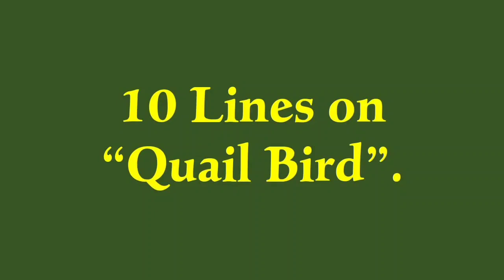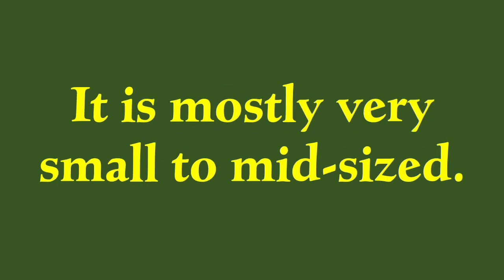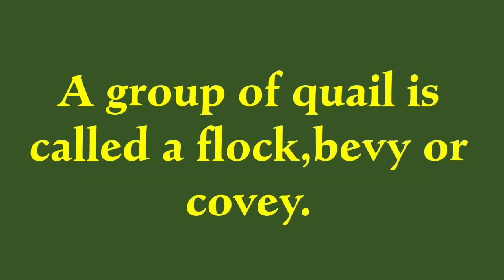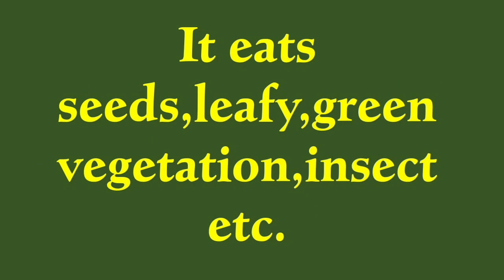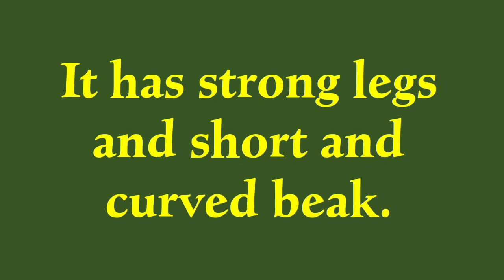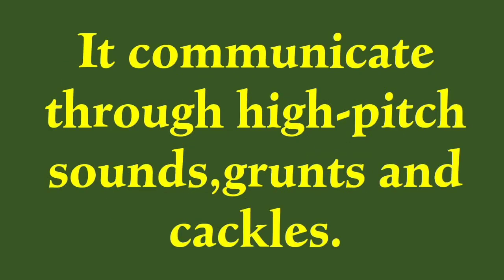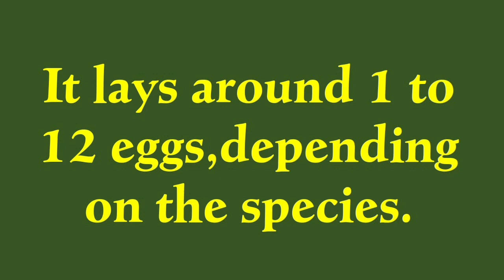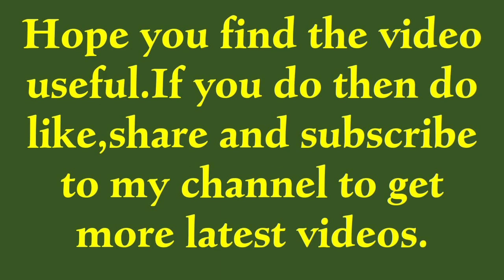10 Lines on Quail Bird/Essay on Quail Bird/Paragraph on Quail Bird